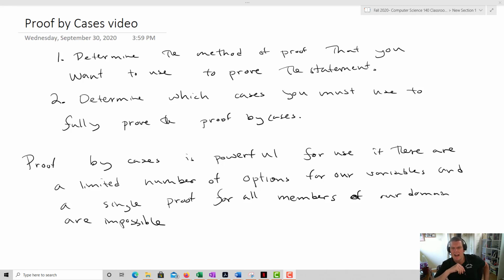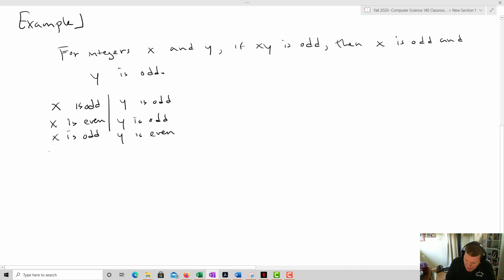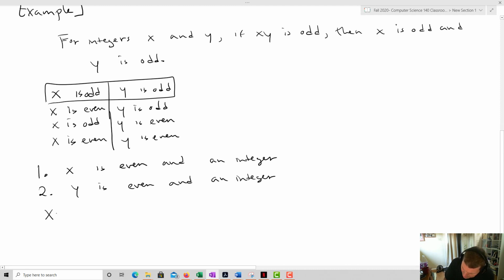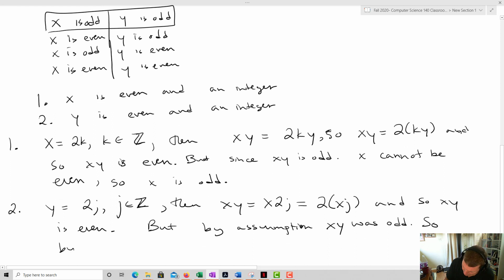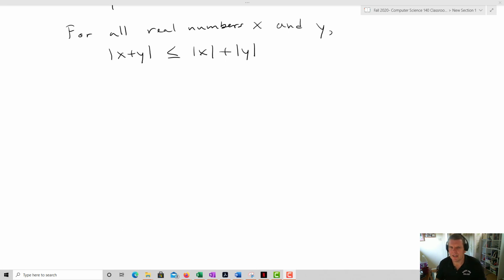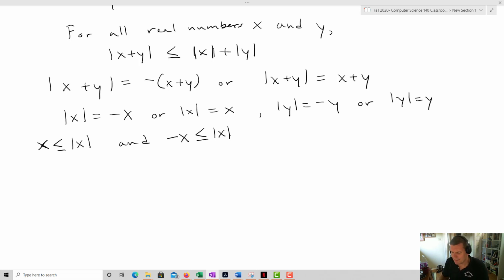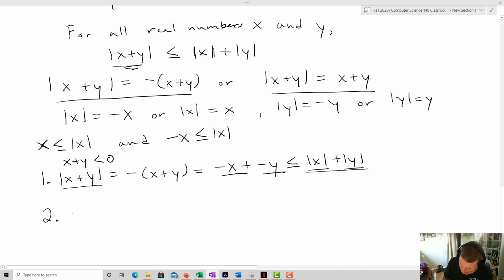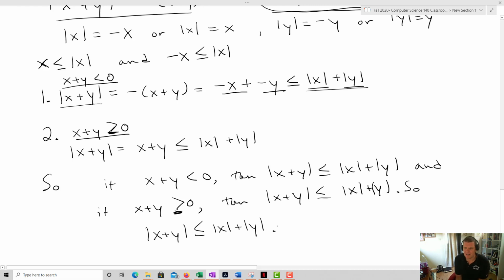Proof by Cases Video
On this video I use proof by cases to prove even and odd integer problems and absolute value problems.